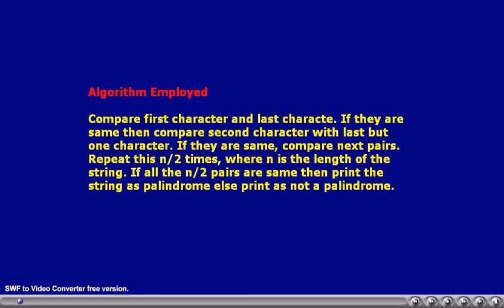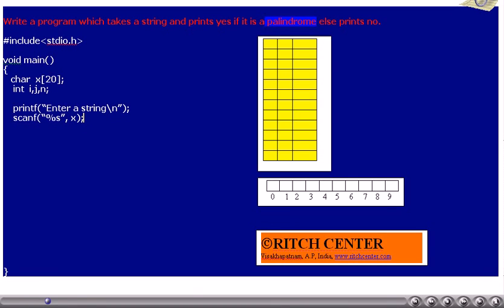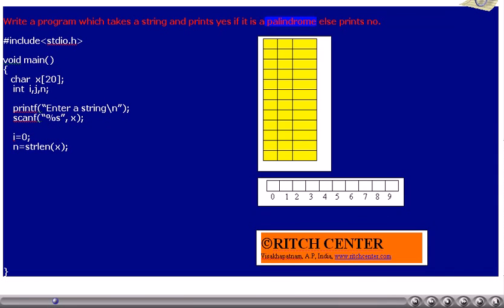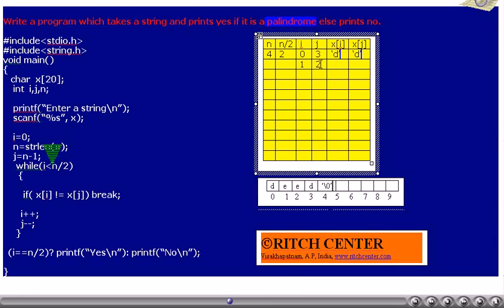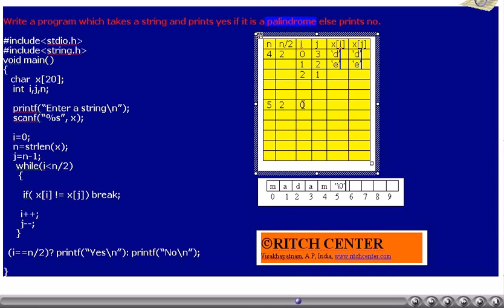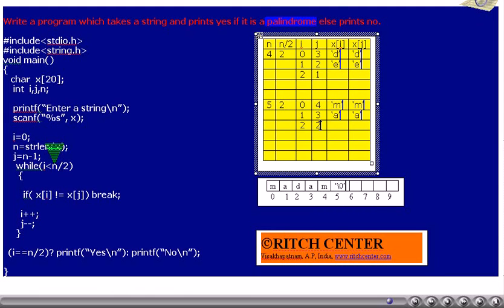string4: This video contains C program that check whether a given string is palindrome or not